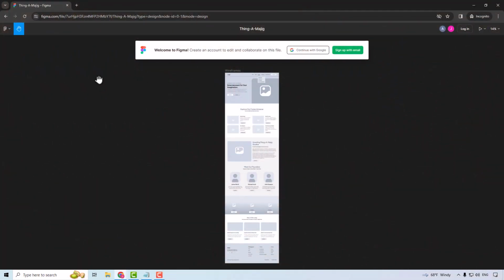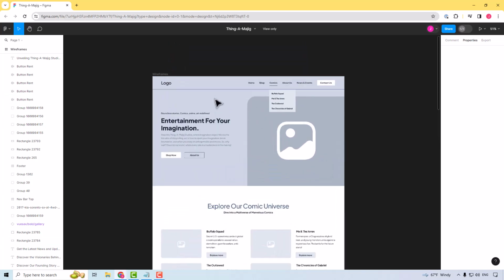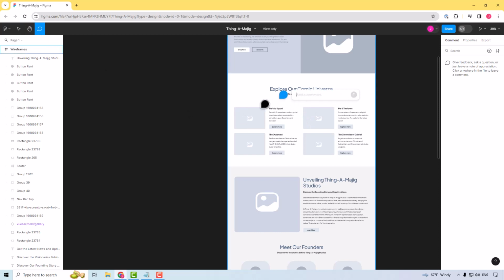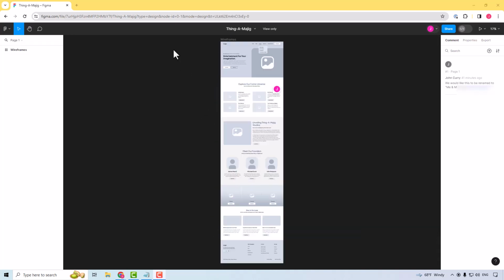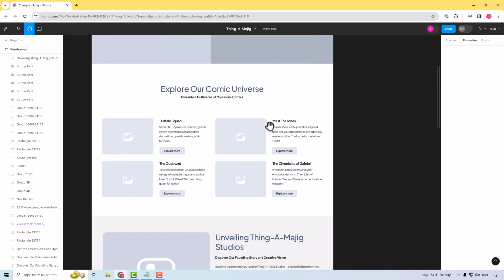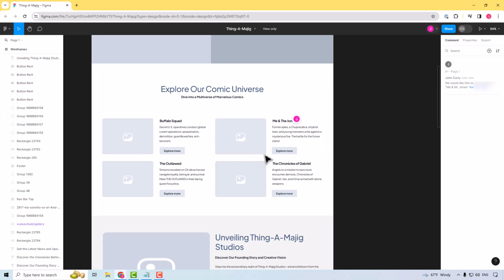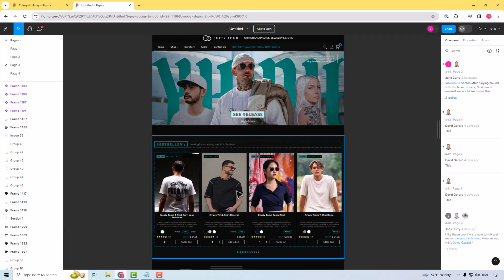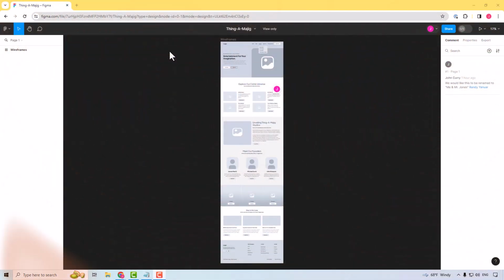using figma as a client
How to use Figma as a client when working with development agencies